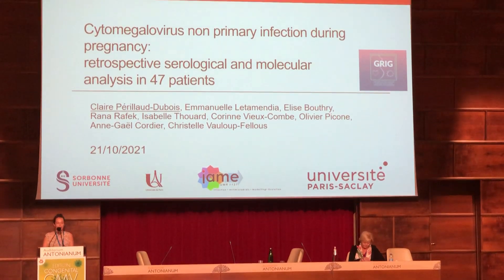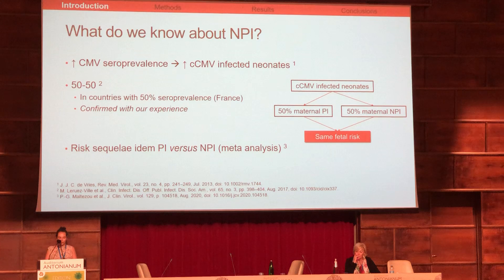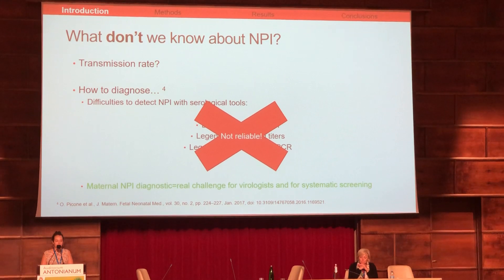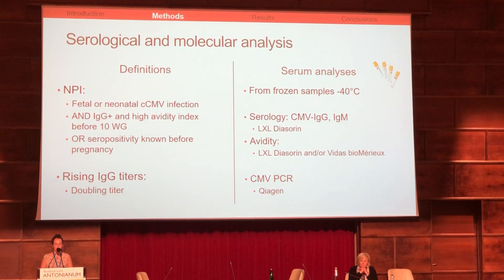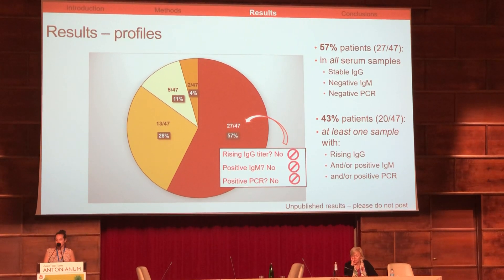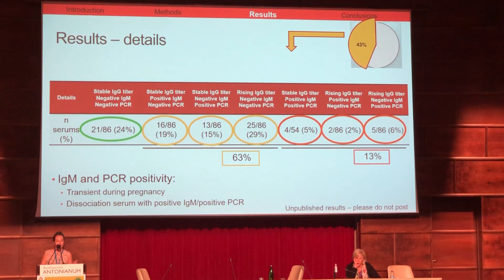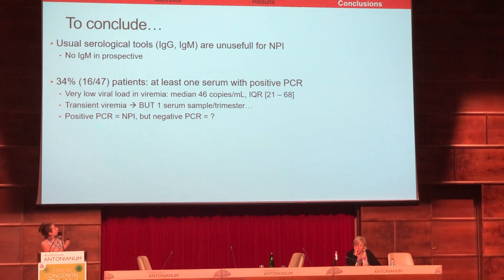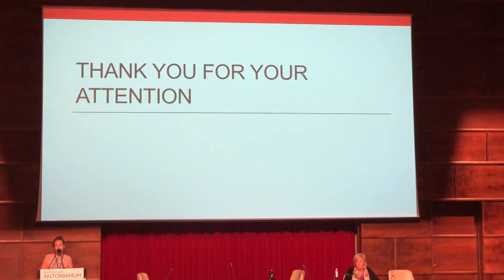Infections secondaires à CMV: interprétation des sérologies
Présentation du Dr Claire Dubois, membre du GRIG, lors du congrès international sur le CMV à ROME.
Série d'infections secondaires à CMV. Les sérums de la mère  ont été analysés pour évaluer leur predictivité.